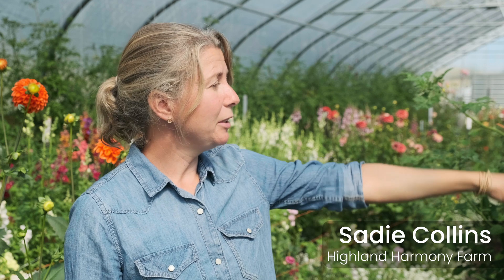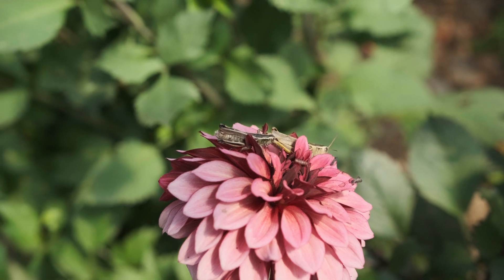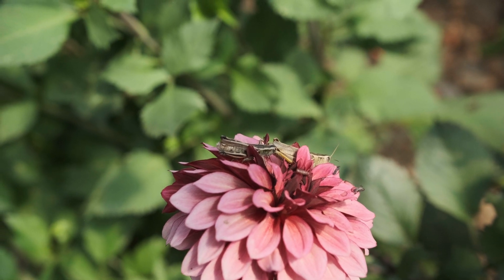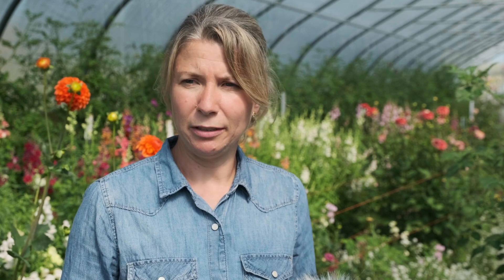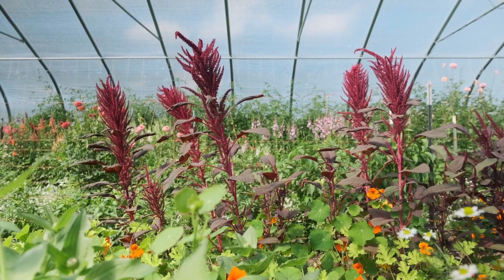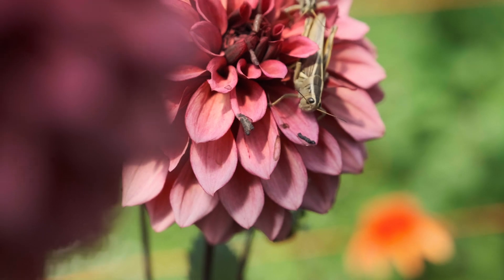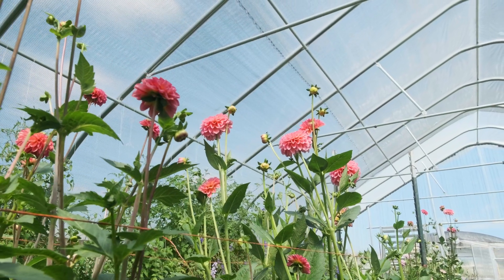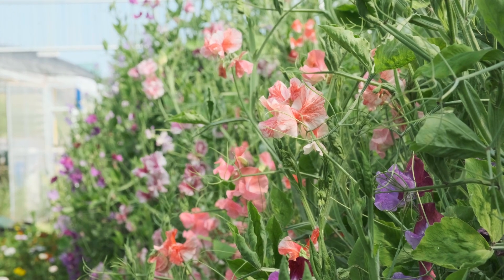Advancing Eco Agriculture - Market Gardener Line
We’ve partnered with the Market Gardener Institute to bring proven regenerative techniques to market gardeners and small-scale growers around the world. We are running joint field trials and have a line of regenerative products specifically for market gardeners.

AEA’s easy-to-use regenerative products are designed to support plant nutrition and soil biology. They can help market gardeners increase profitability and crop quality while reducing or eliminating the need for pesticides and synthetic fertilizers.

Plants with balanced mineral nutrition can resist insects and disease, have better color and flavor, and produce higher yields.